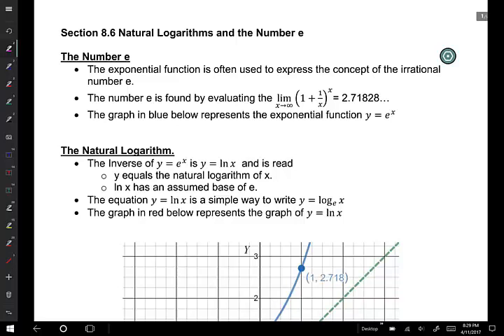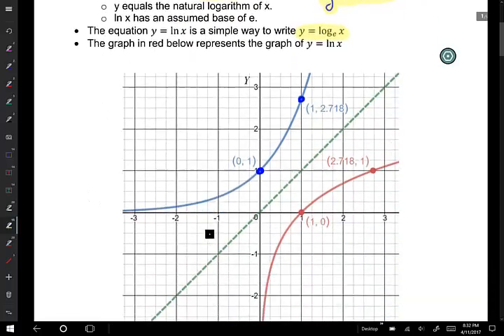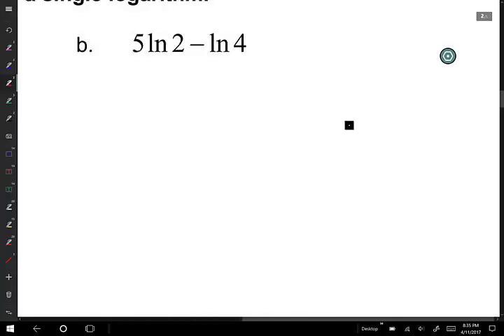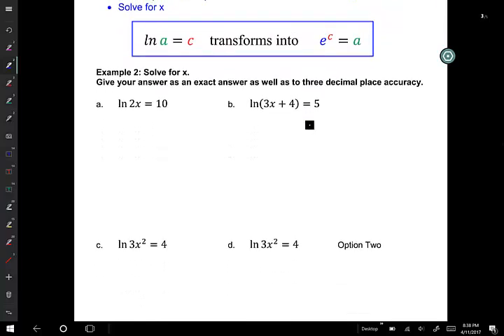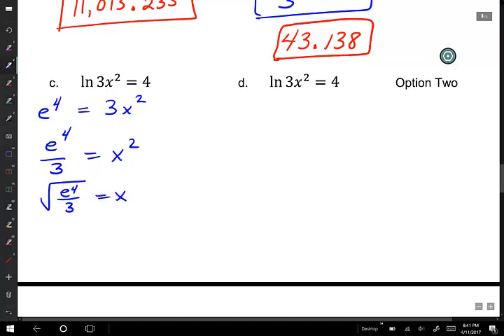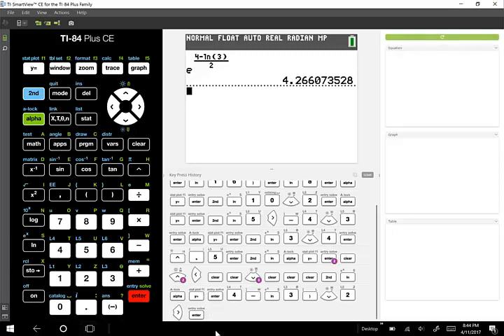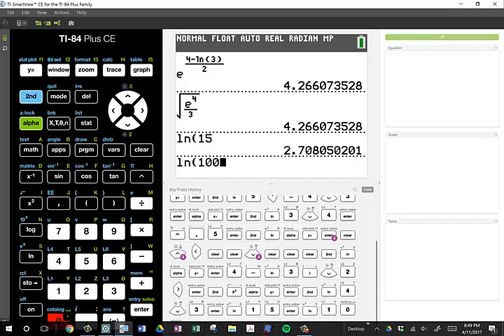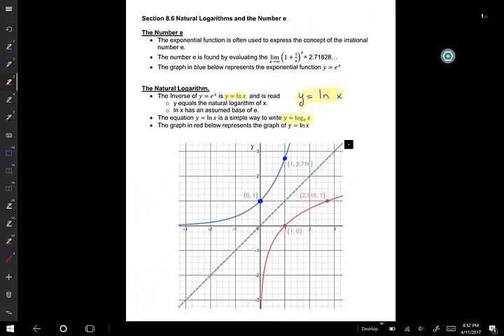Alg 2 Section 8 6 Natural Logarithms and the Number e